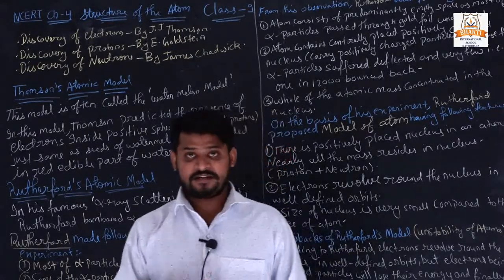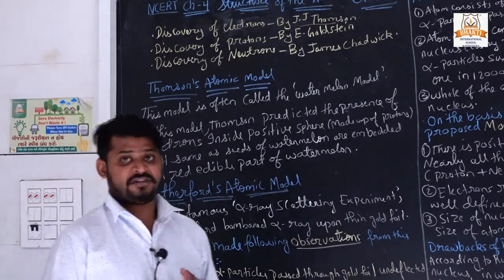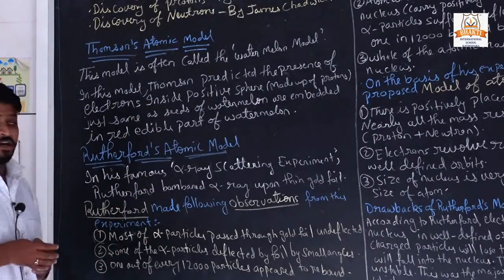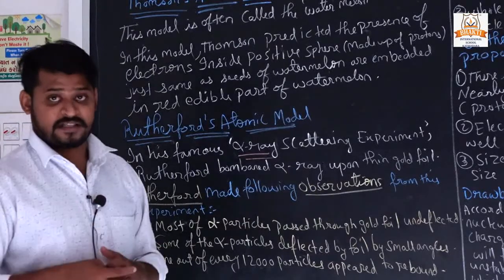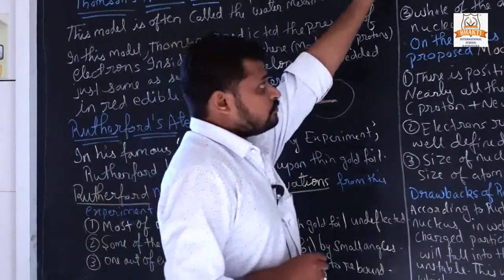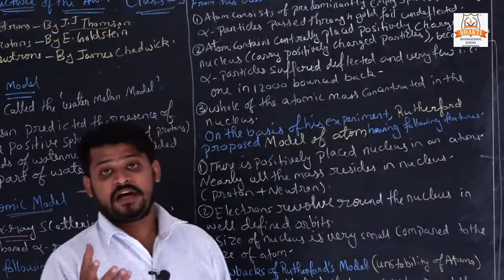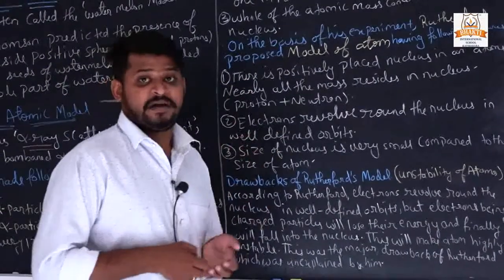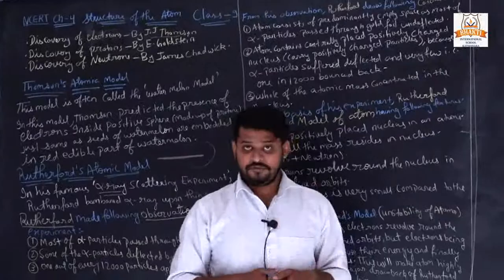CLASS 9 SCIENCE CH 4 STRUCTURE OF ATOM PART 1